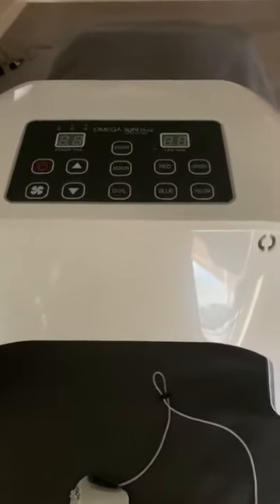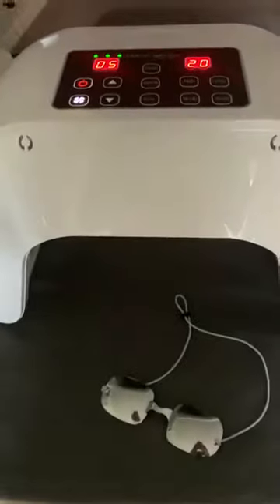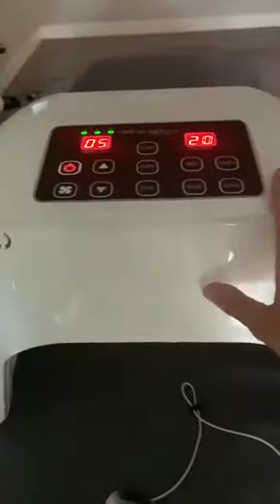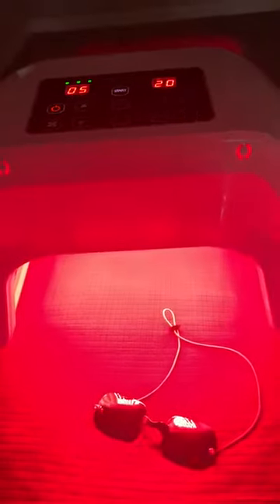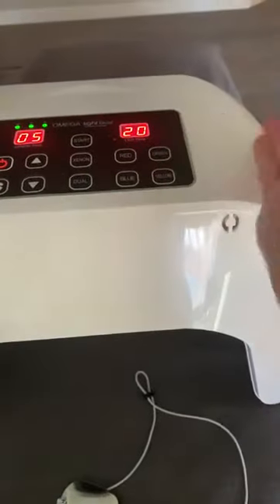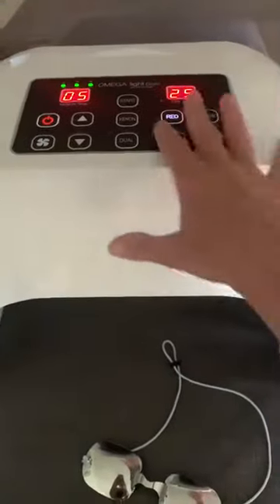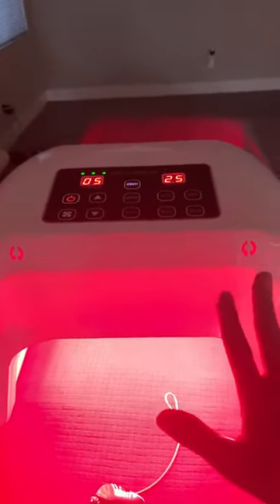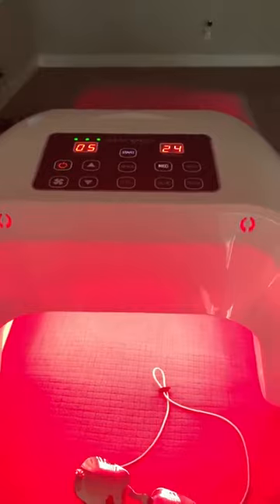OMEGA DUAL PSMD LED + XENON LAMP IPL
Most of the professional heard of Omega LED light, it is one of the most popular LED light in the market for salon professional users. OMEGA light is a Photo Dynamic Therapy (PDT) system, it has 4 different sources of lights for 4 different functions. The latest Omega Dual led light came with triple of the led light bulbs as the first generation, it came with 3 IPL light bulbs as well for facial facial rejuvenation and whitening.